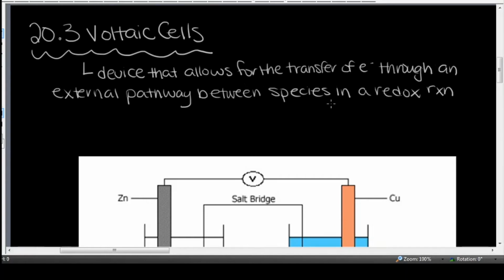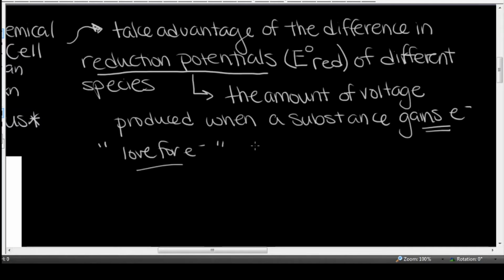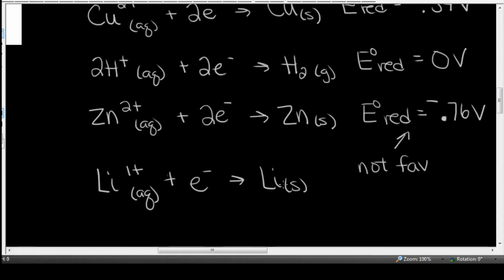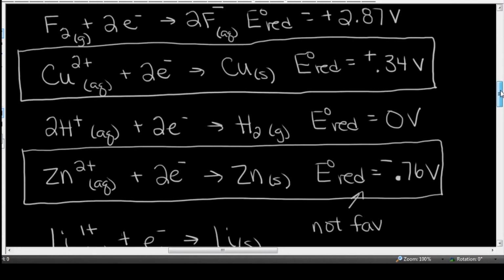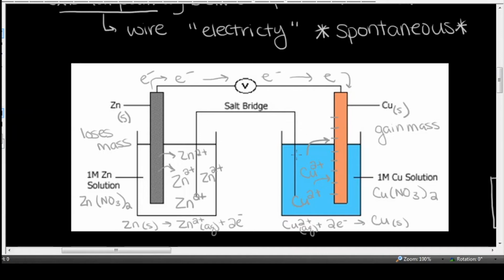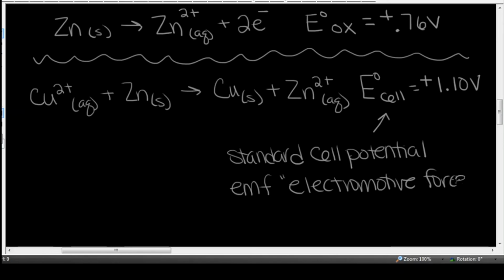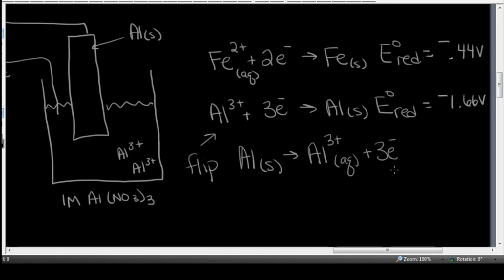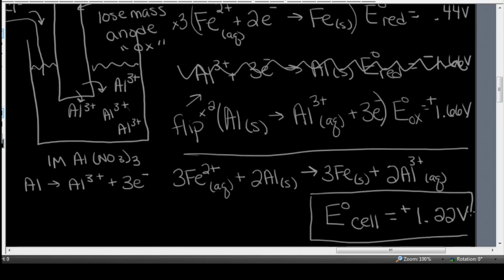AP Chemistry Electro Lecture 2 Electrochemical Cells